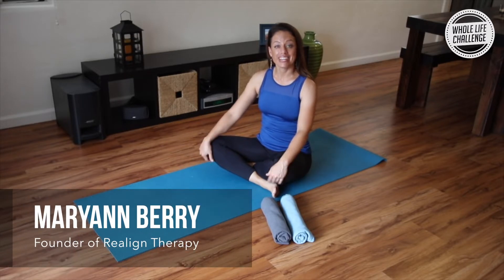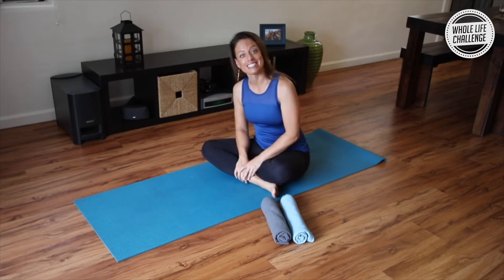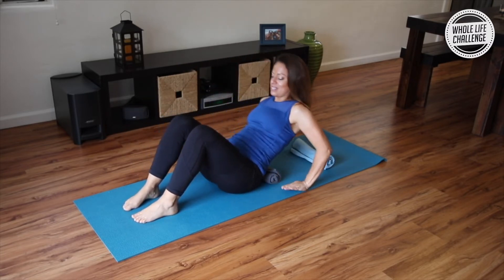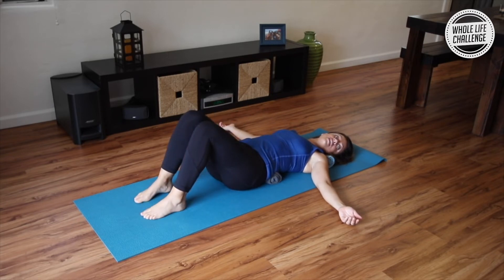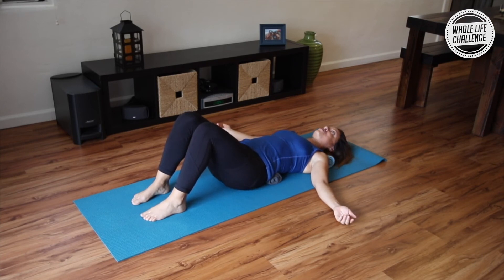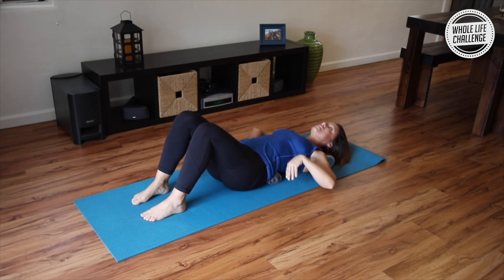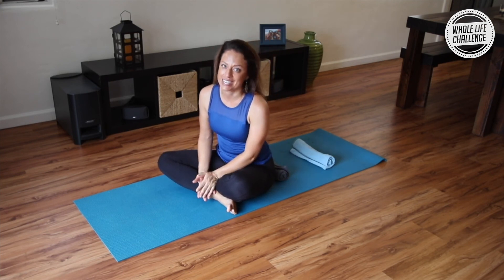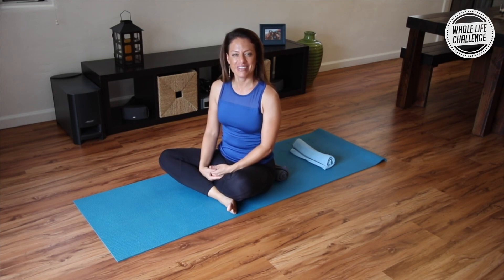How to Finally Cure Yourself of "No Butt Syndrome"